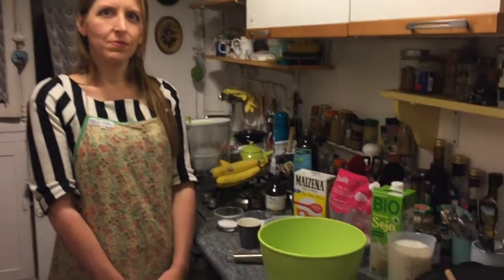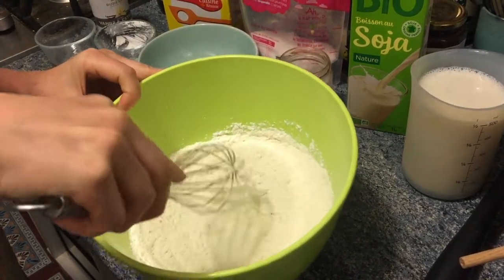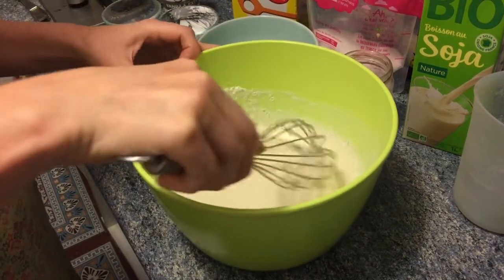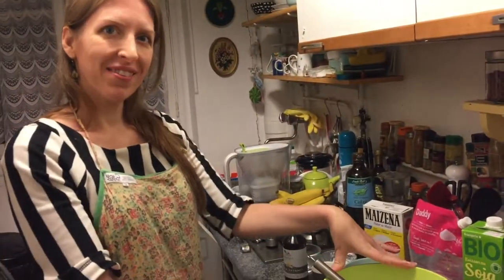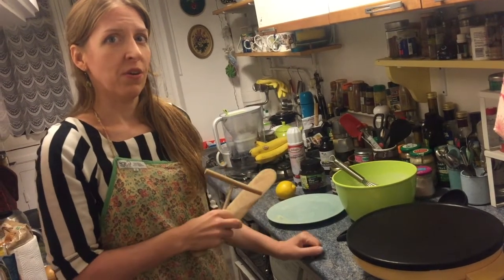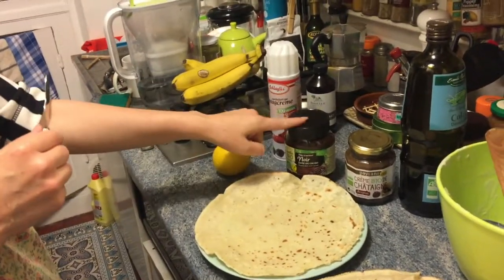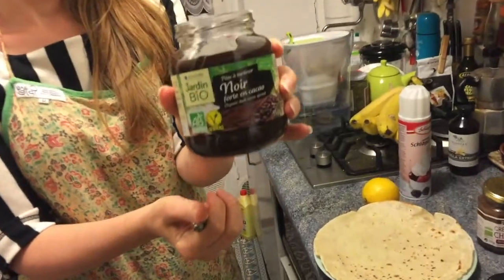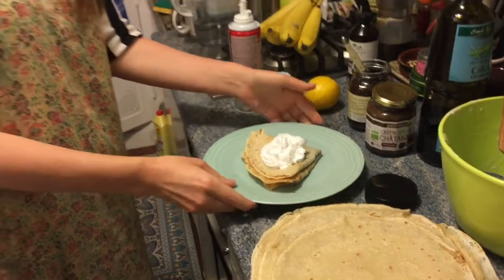How to Make Classic French Crepes (Vegan) | Ft. Red Violet Blog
Thumbnail image by Elisabeth. Follow on Instagram: @rd.violet